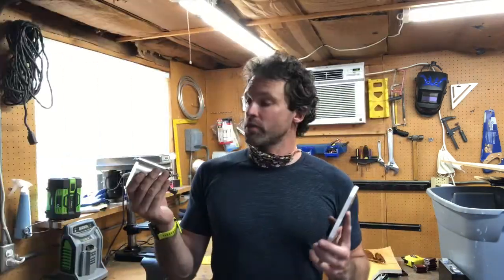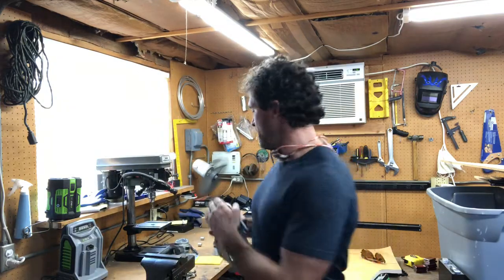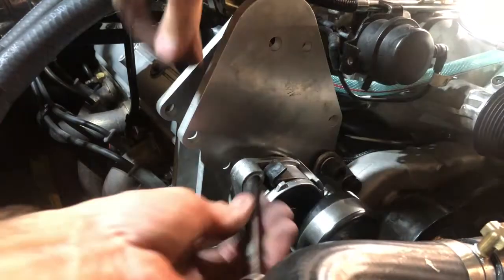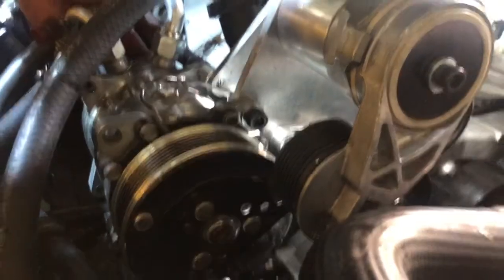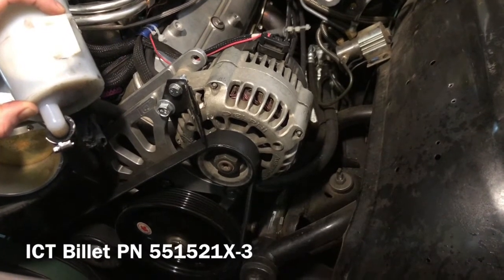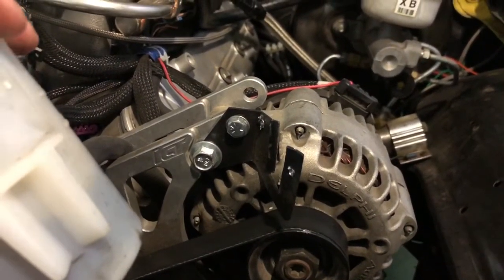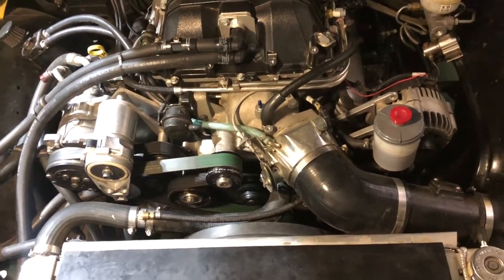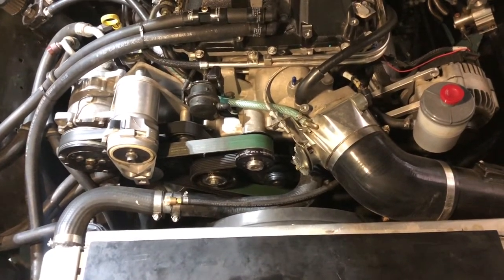My Custom LSA Accessory Drive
It’s almost a requirement to run AC here in Phoenix, which limited my LSA accessory drive options. None of the commercially-available solutions that I found were able to fill the needs of my build. What’s a guy to do? Make his own bracket, of course.

In this video I show you the AC and tensioner bracket that I designed for my LSA swap. It‘s made from 3/8” thick aluminum and uses off-the shelf parts to minimize cost and maximize reliability.

Parts list:
-8-rib tensioner: Dayco PN 89481
-8-rib idler bracket: stock 2011 CTSv
-8-rib upper idler: GM PN 1260631 (stock 2011 CTSv)
-8-rib lower idler: 50mm OD (aftermarket)
-6-rib tensioner: Dayco PN 38328 (C5 Corvette)
-70mm smooth 6-rib idler pulley: Dayco PN 89052
-Water pump: stock 2011 CTSv
-Crank pulley: stock 2011 CTSv
-Power steering pump/pulley: stock C5 Corvette
-Alternator: stock 105 amp from a 2001 Silverado 6.0L
-Alternator + power steering bracket: ICT Billet PN 551787A-3